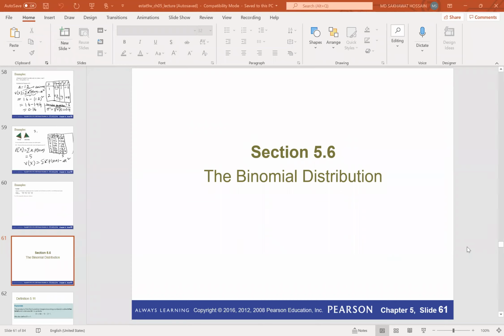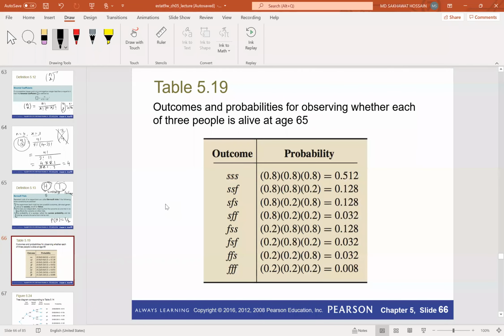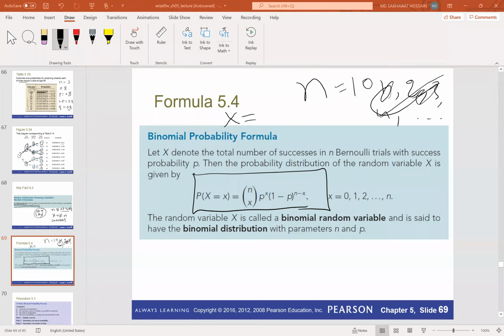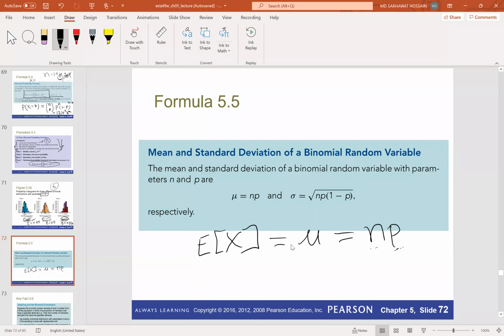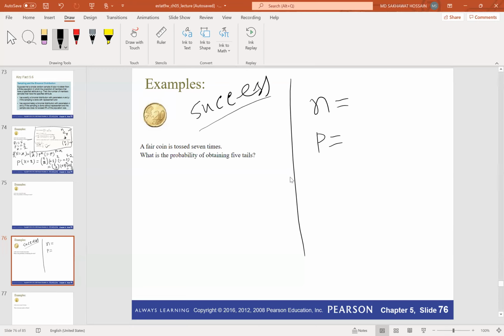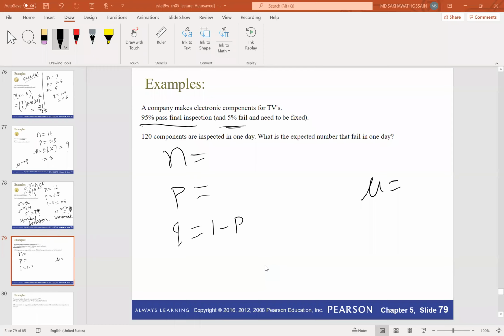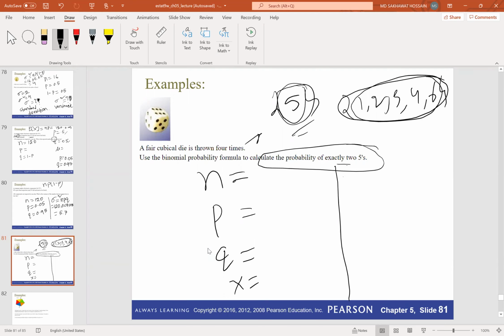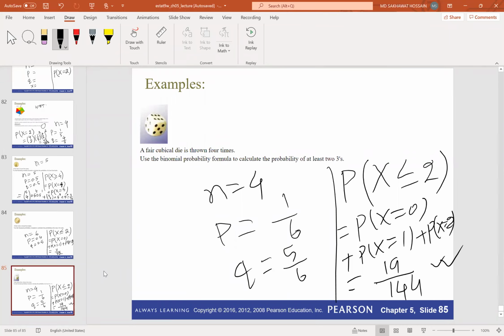Chapter 05 Binomial Distribution